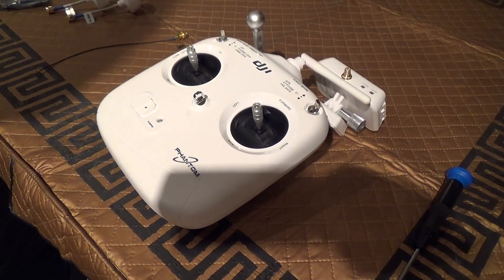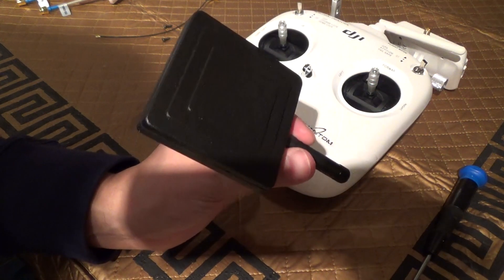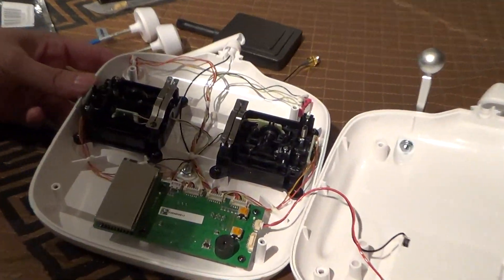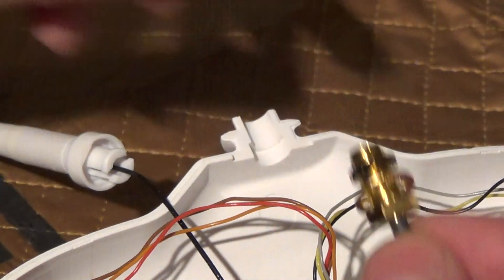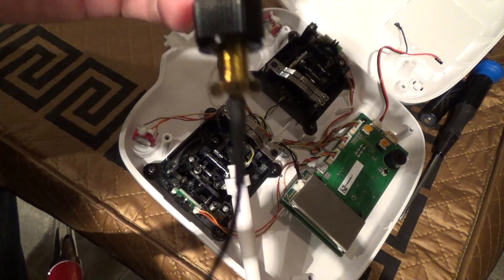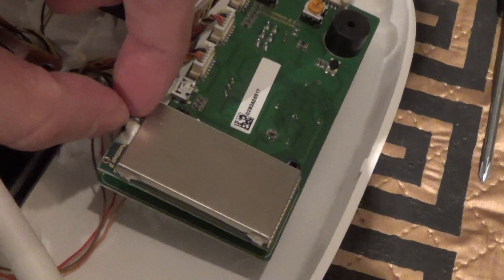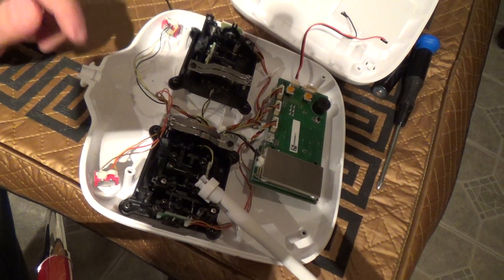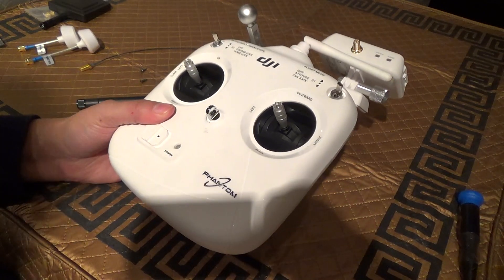DJI Phantom 2 Vision RC Controller Antenna Mod Assembly and Disassembly.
This mod shows the DJI Phantom 2 Vision 5.8 ghz controller though it will also work with a Phantom 2 or Phantom 1 controller.  I show assembly and dis assembly of the controller and what you need to do to change the stock antenna so you may use it with any screw in antenna.

Phantom 2 Vision wifi repeater mod video.

Parts list

Required.
2X U.FL Mini PCI to RP-SMA Pigtail Antenna WiFi Cable

Antenna Options.

This includes two of the U.FL Connectors along with two 6dbi antennas.

TP-LINK TL-ANT2405CL 2.4GHz 5dBi Indoor Omni-directional Antenna, 802.11n/b/g, 1.3m/4ft in extension cable (This same link also shows you an 8dbi version)

NEEWER® 5.8GHz Circular Polarized Antenna TX/RX RP-SMA Female

RP-SMA 5.8G 11db aerial FPV high gain panel antenna for FPV 5.8Ghz TX RX

Batteries

Sanyo eneloop XX 2500mAh Typical / 2400 mAh Minimum, High Capacity, 8 Pack AA Ni-MH Pre-Charged Rechargeable Batteries